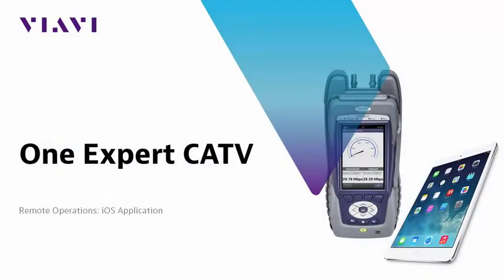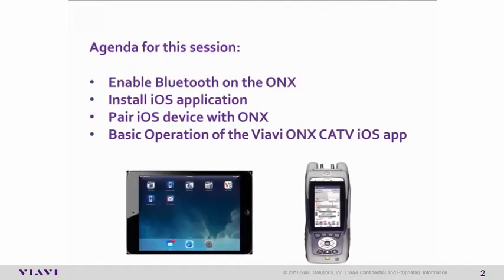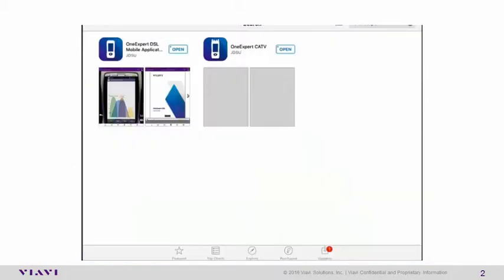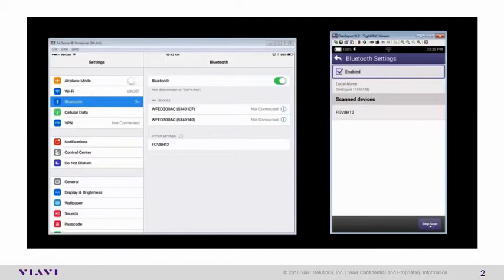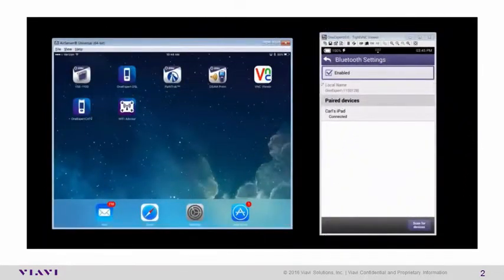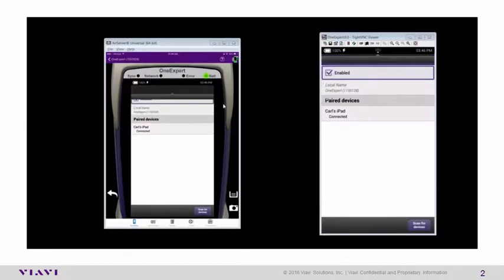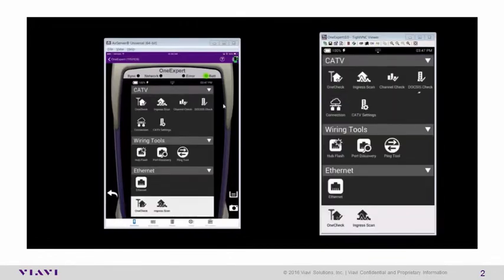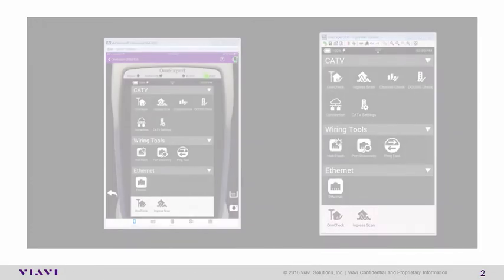VIAVI OneExpert CATV: iOS App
Learn how to connect the ONX CATV to the iOS Application